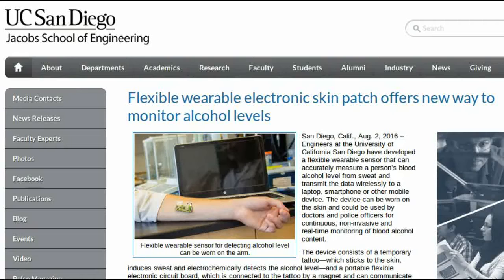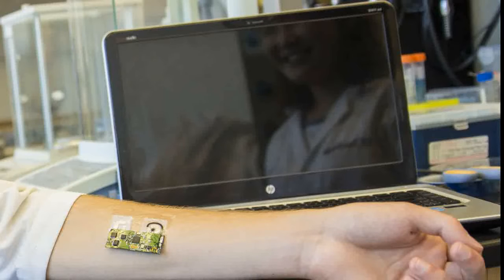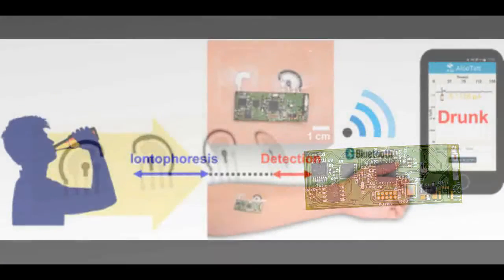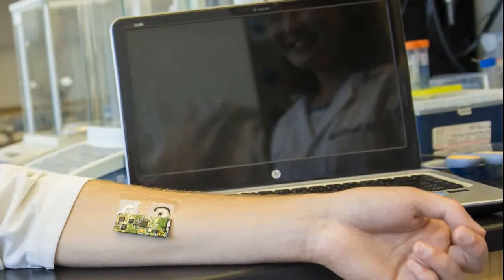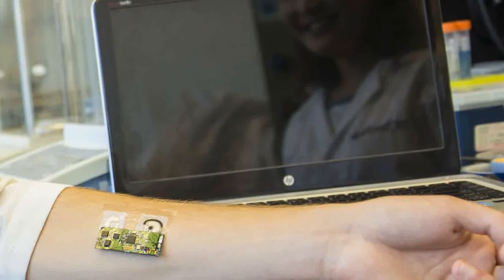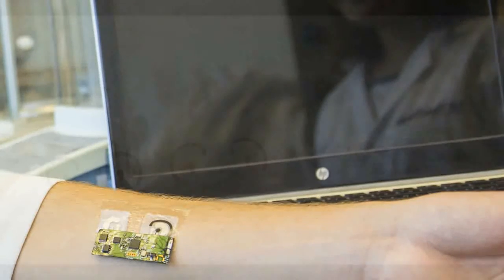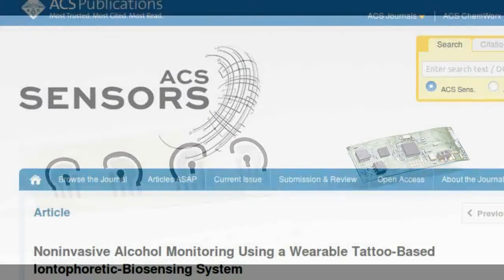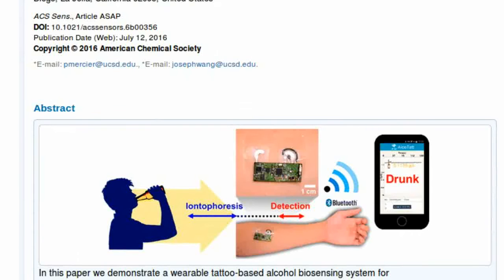Flexible Wearable Electronic Skin Patch offers new way to monitor Alcohol levels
Engineers at the University of California San Diego have developed a flexible wearable sensor that can accurately measure a person’s blood alcohol level from sweat and transmit the data wirelessly to a laptop, smartphone or other mobile device. The device can be worn on the skin and could be used by doctors and police officers for continuous, non-invasive and real-time monitoring of blood alcohol content.
The device consists of a temporary tattoo—which sticks to the skin, induces sweat and electrochemically detects the alcohol level—and a portable flexible electronic circuit board, which is connected to the tattoo by a magnet and can communicate the information to a mobile device via Bluetooth.
Lots of accidents on the road are caused by drunk driving. This technology provides an accurate, convenient and quick way to monitor alcohol consumption to help prevent people from driving while intoxicated.
The device could be integrated with a car’s alcohol ignition interlocks, or friends could use it to check up on each other before handing over the car keys.
Blood alcohol concentration is the most accurate indicator of a person’s alcohol level, but measuring it requires pricking a finger. Breathalyzers, which are the most commonly used devices to indirectly estimate blood alcohol concentration, are non-invasive, but they can give false readouts. For example, the alcohol level detected in a person’s breath right after taking a drink would typically appear higher than that person’s actual blood alcohol concentration. A person could also fool a breathalyzer into detecting a lower alcohol level by using mouthwash.
Recent research has shown that blood alcohol concentration can also be estimated by measuring alcohol levels in what’s called insensible sweat—perspiration that happens before it’s perceived as moisture on the skin. But this measurement can be up to two hours behind the actual blood alcohol reading. On the other hand, the alcohol level in sensible sweat—the sweat that’s typically seen—is a better real-time indicator of the blood alcohol concentration, but so far the systems that can measure this are neither portable nor fit for wearing on the body.
Now, UC San Diego researchers have developed an alcohol sensor that’s wearable, portable and could accurately monitor alcohol level in sweat within 15 minutes.